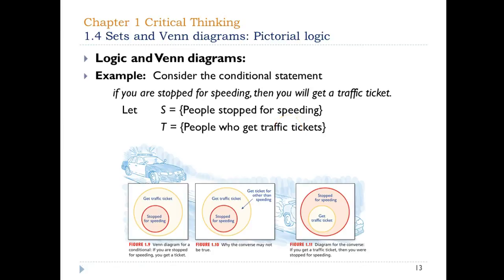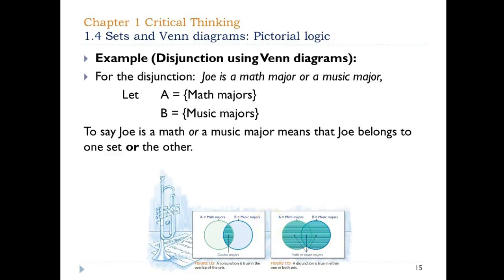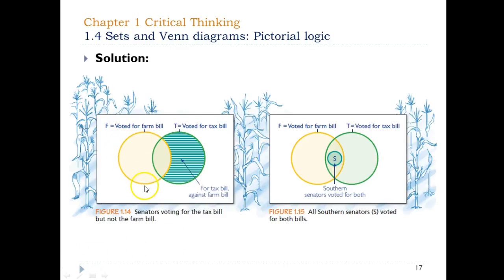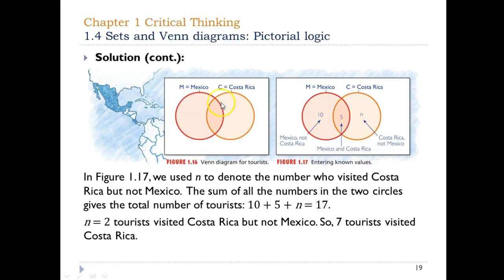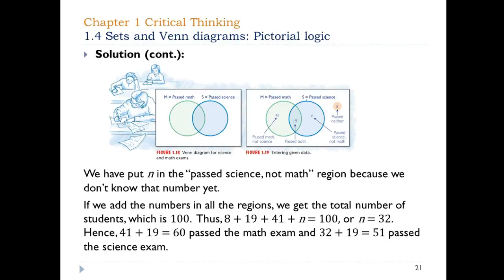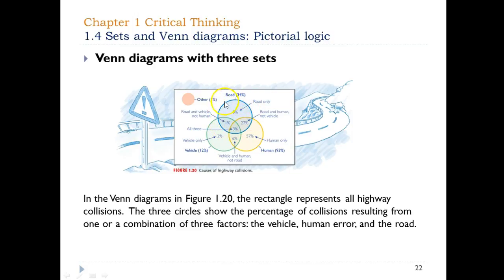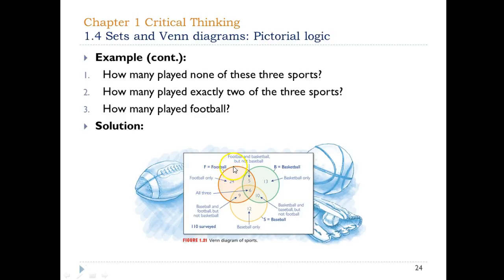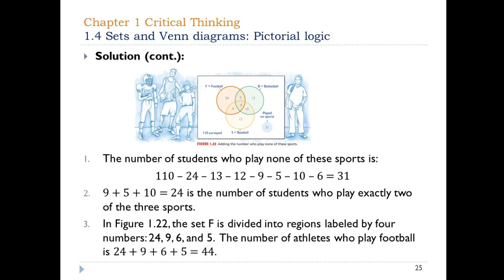Quantitative Literacy Section 1.4 Part 2